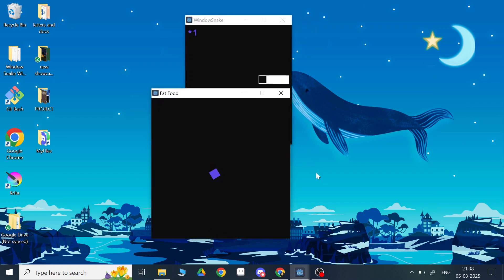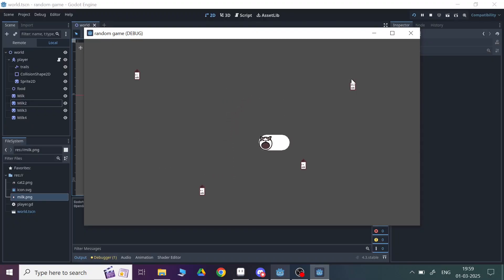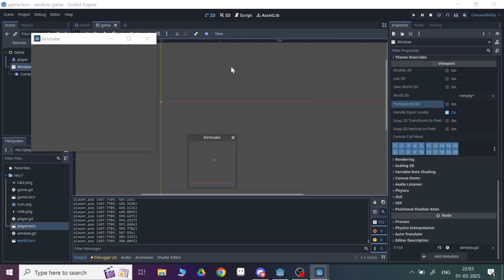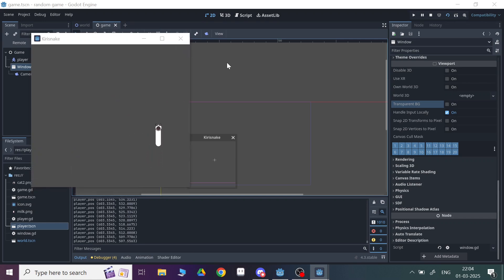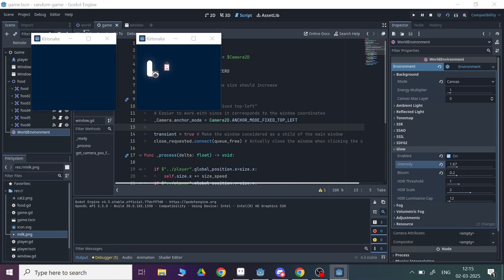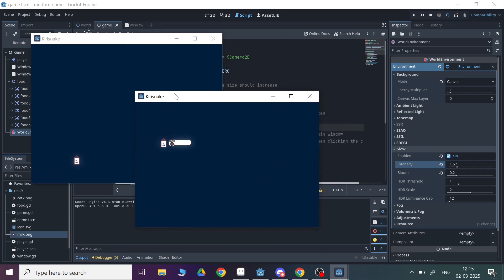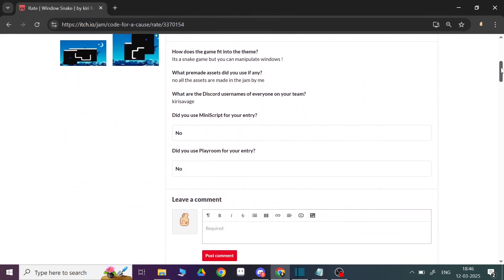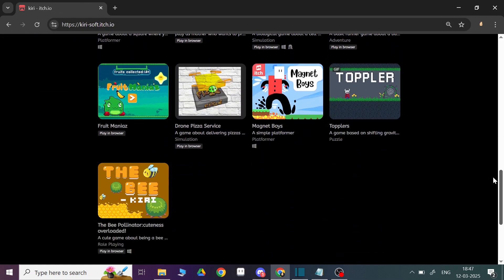I made a snake game that manipulates window in Godot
I joined the code for a cause game jam last week and the theme was Keep going forever!
SO I THOUGHT WHY NOT JUST REMAKE SNAKE GAME WITH SOME TWIST MECHANIC:#

so first of all i started with classic snake game
i made a very simple snake movement mechanic with some food that the snake eats and it grows.

Then i added the window expanding mechanic using the godot new window node

it expands when the snake go towards the borders and it shrinks when it goes away from it

Then i made it like the snake goes from one window to another window and it looks so cool!

and yeahh you can also move the windows to search  the food.
Every time a new window spawns with the food!

Then i made the main menu ! and polished the game!

Thanks you to all the players who played the game and for the feedback u all give.

Btw guys checkout my other games:3